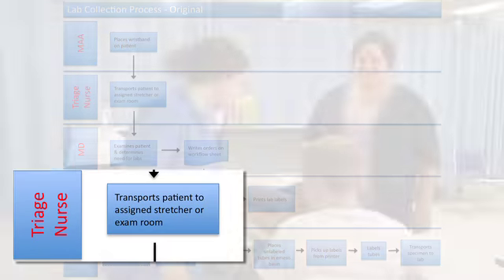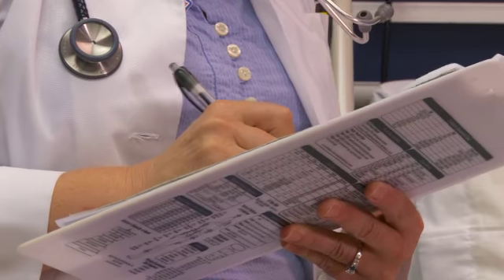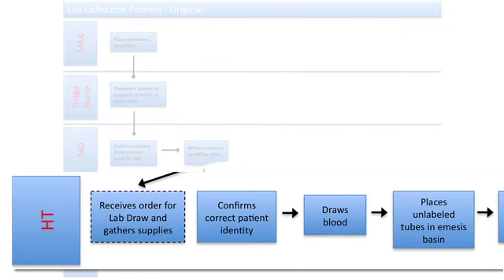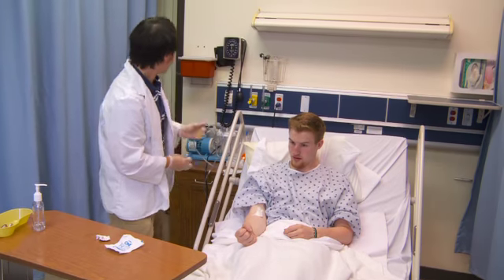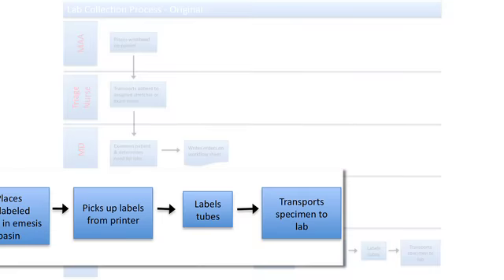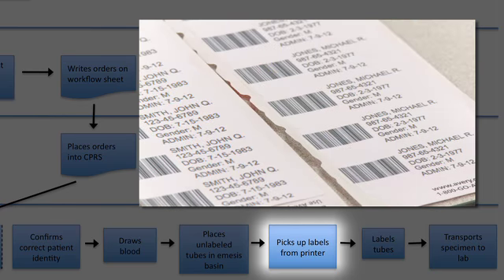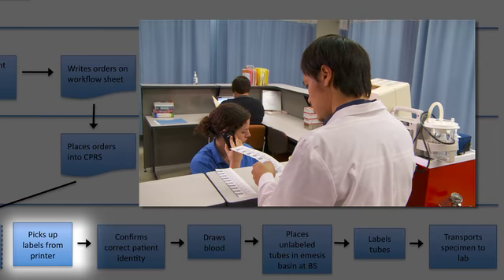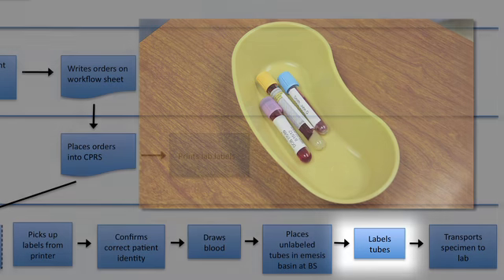Lab Collection Workflow Swimlane Diagrams